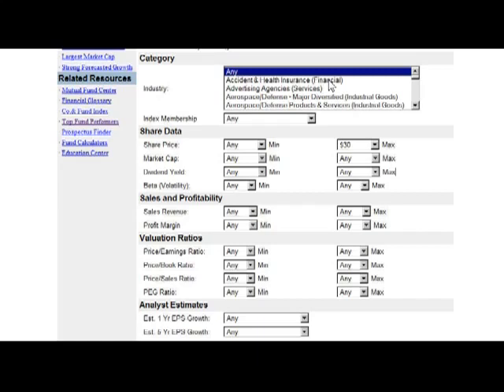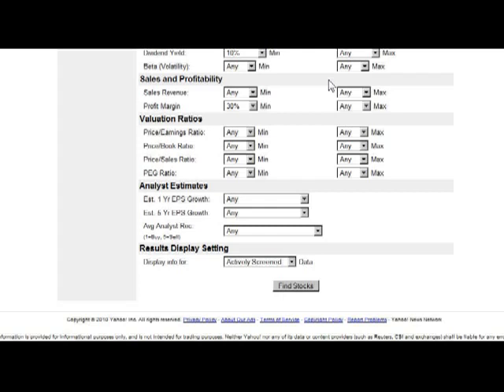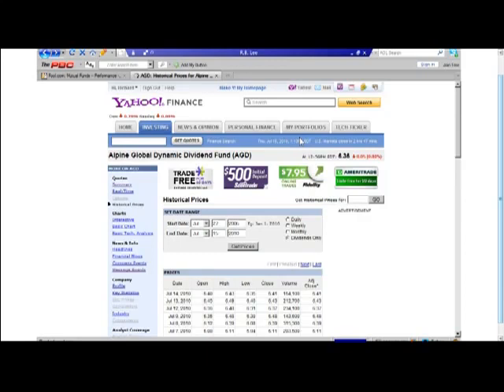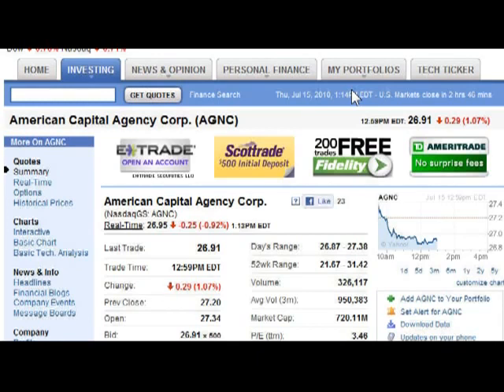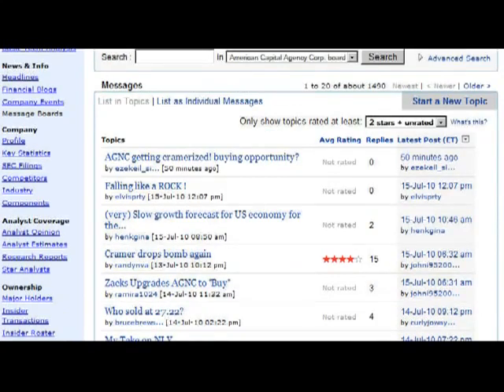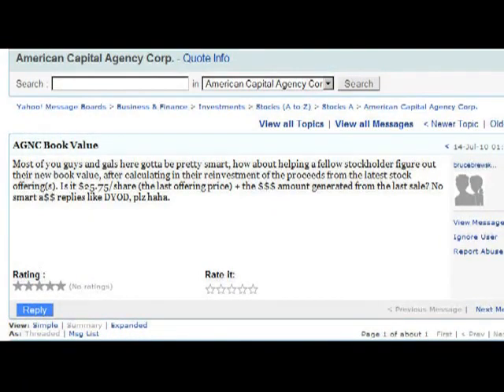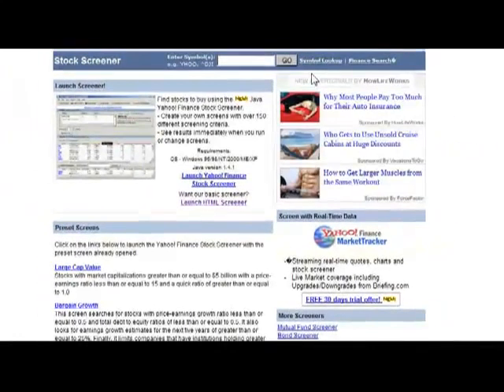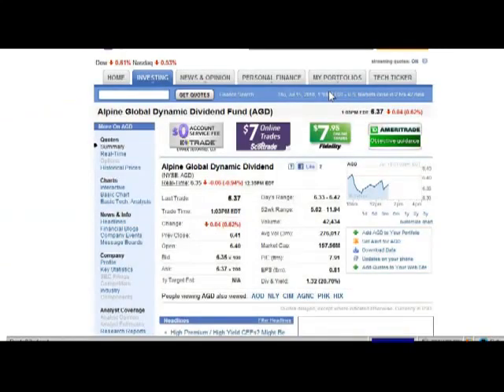Screening for income producing stocks Part 2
The Money Medic outlines how to screen for income producing stocks